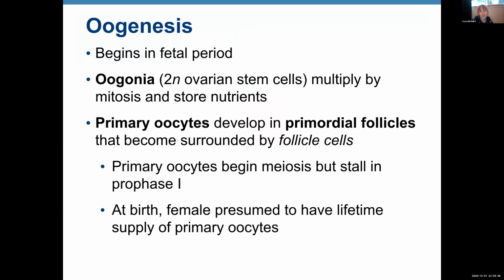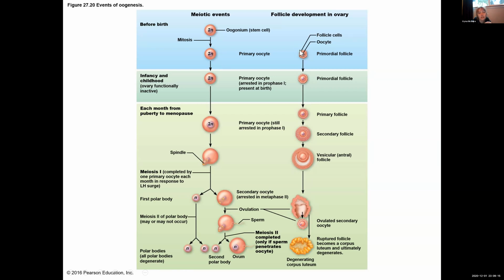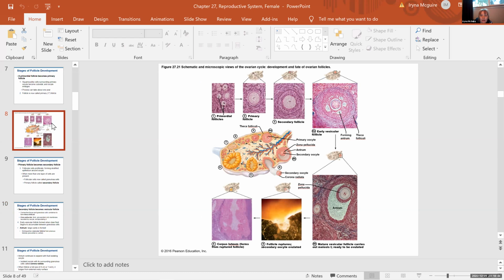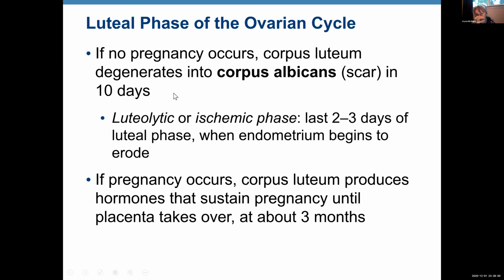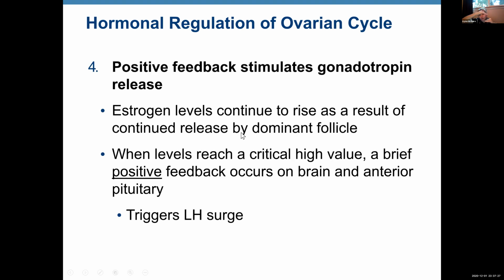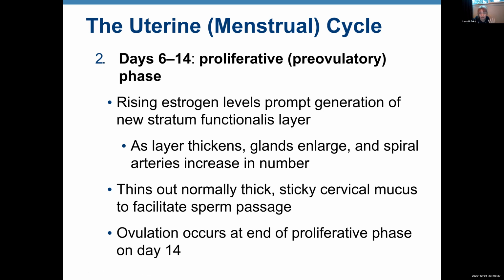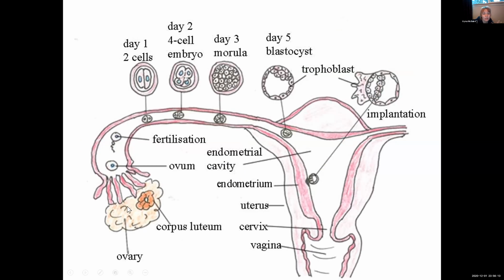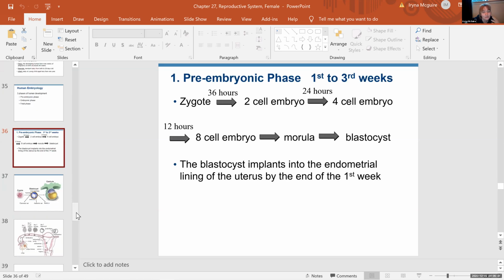Ch 27, Physio, Reproductive Female